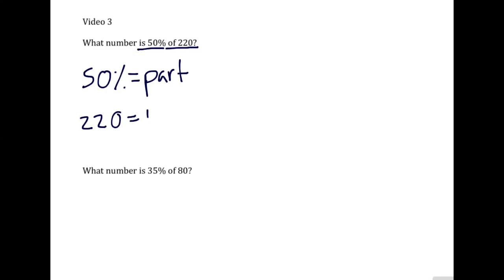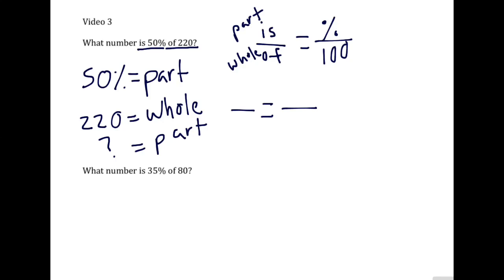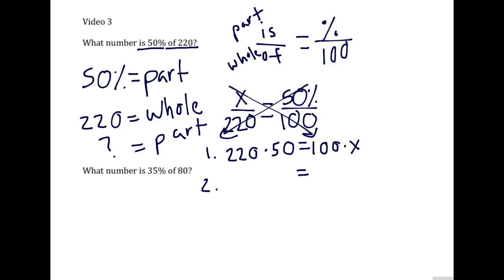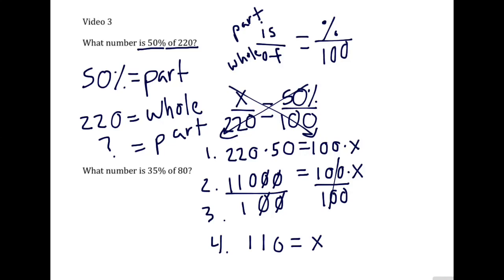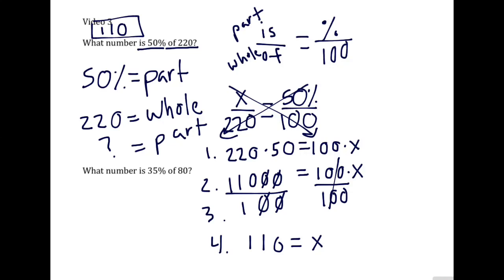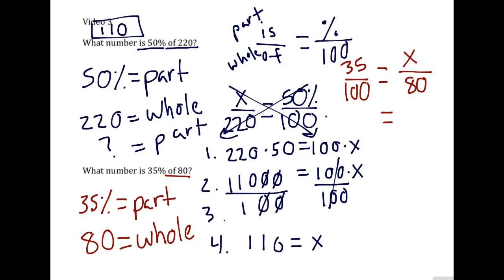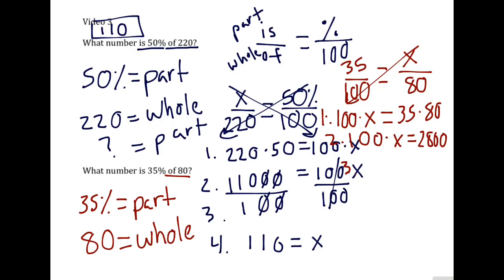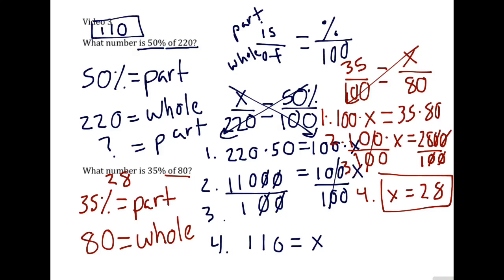Percent Proportion Practice # 3